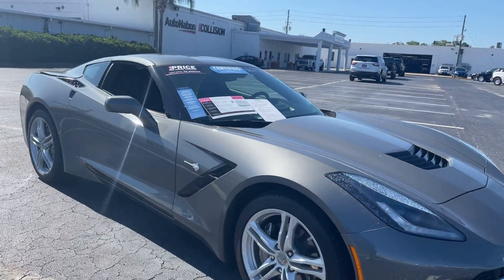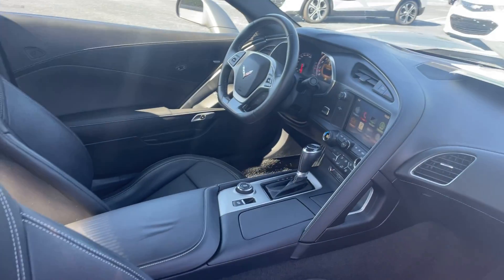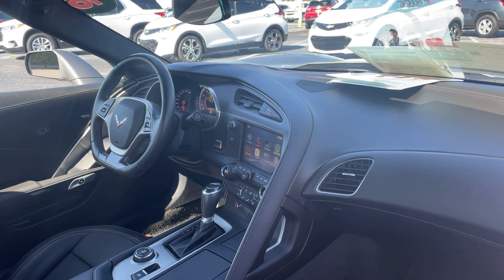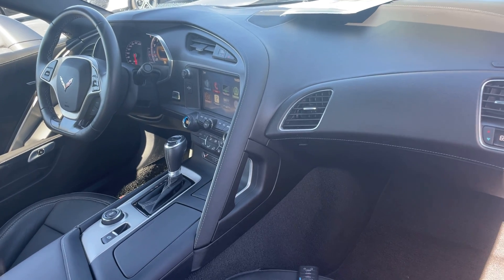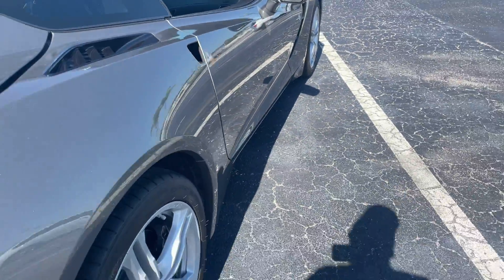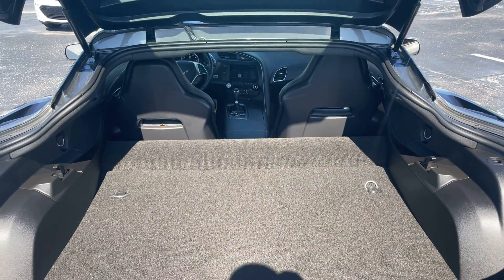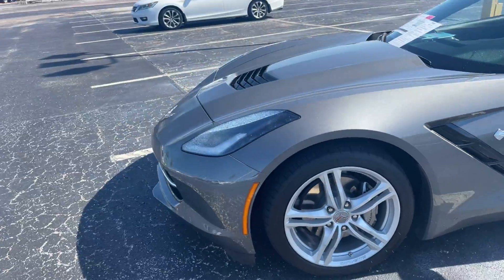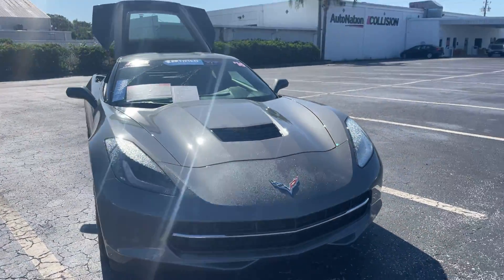2016 Chevrolet Corvette 1LT Coupe Gray 6.2l V-8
Stingray